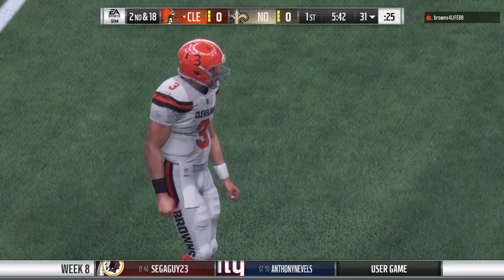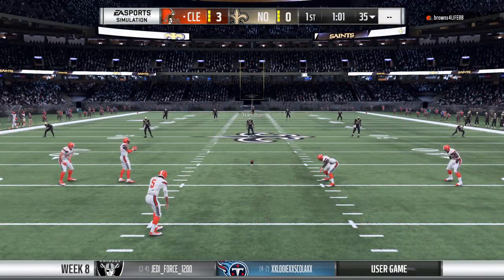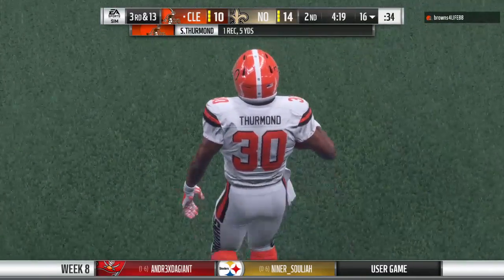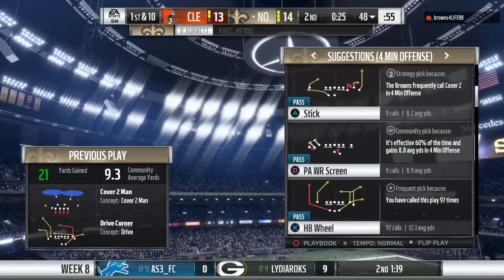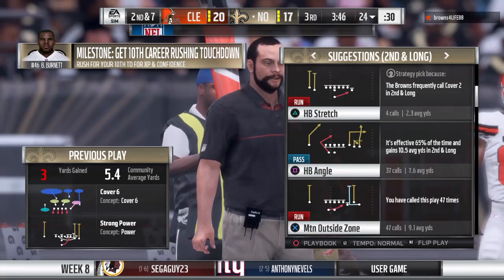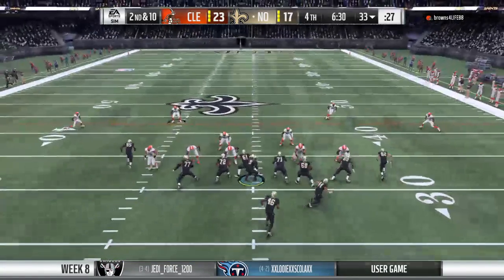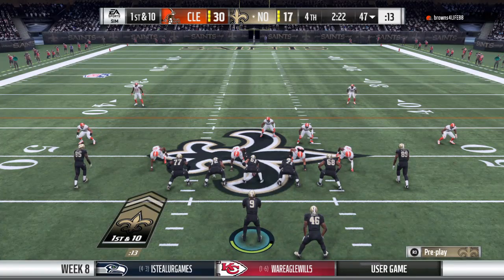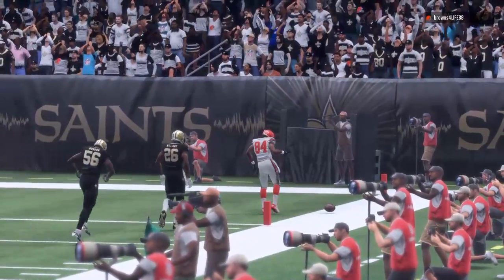S6 W8 Cle